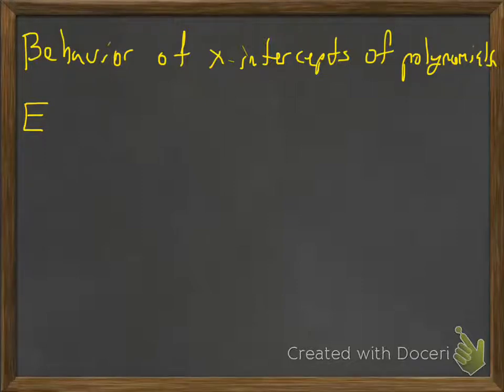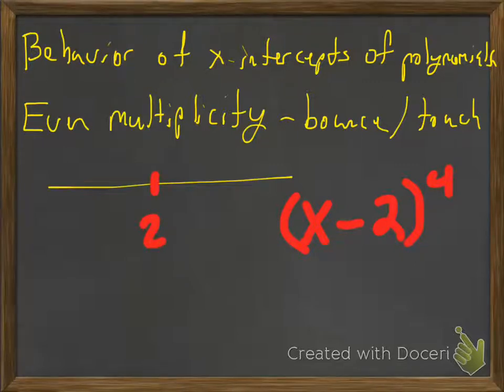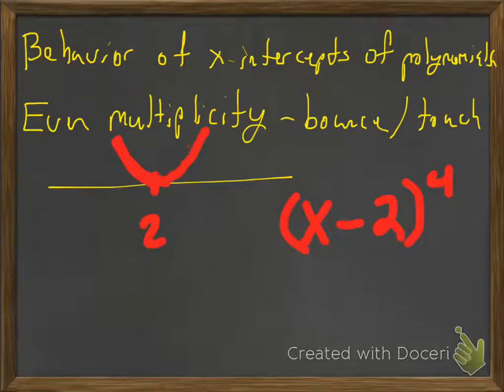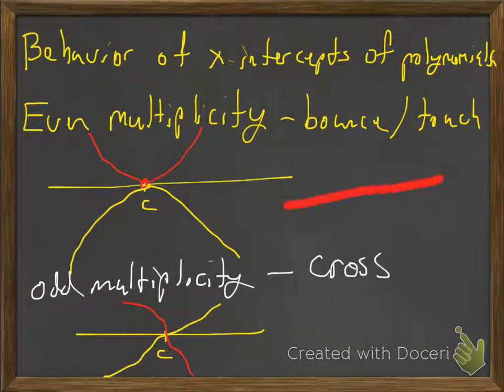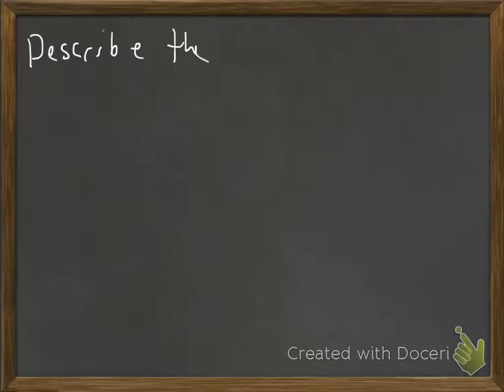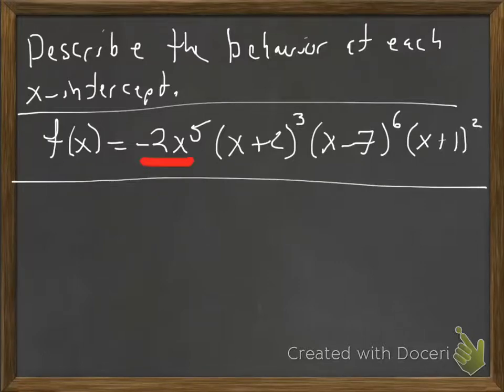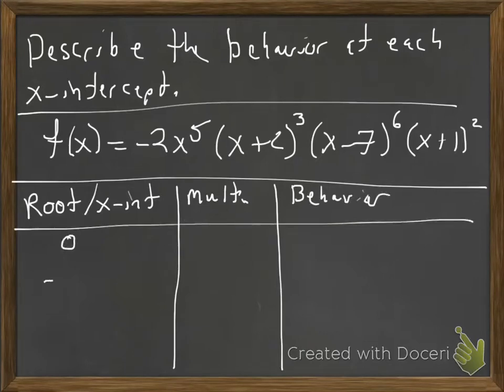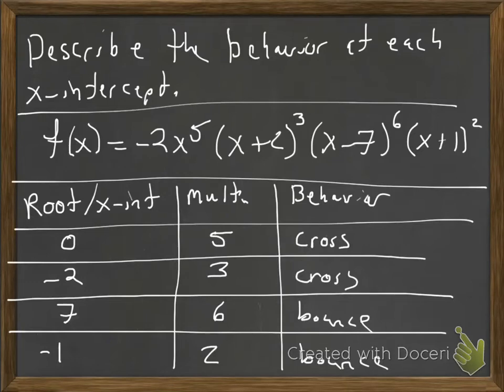Behavior of x-intercepts of polynomial functions